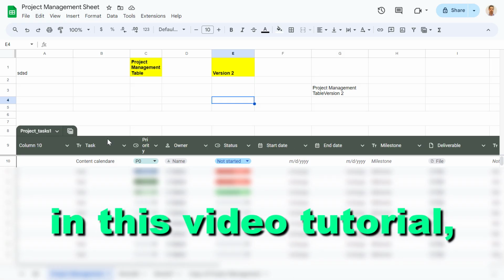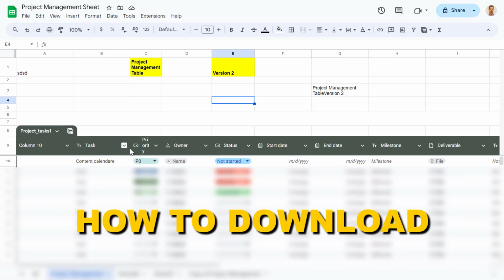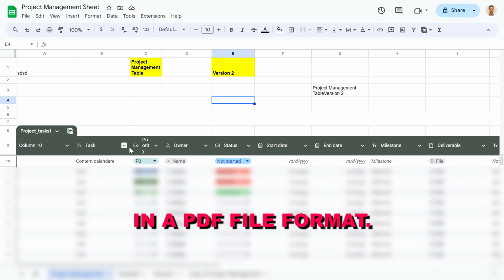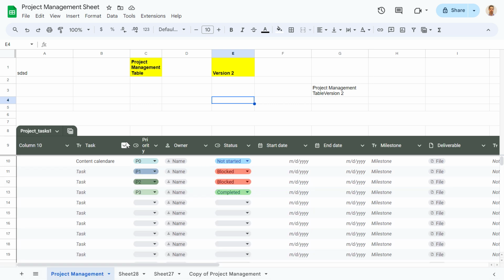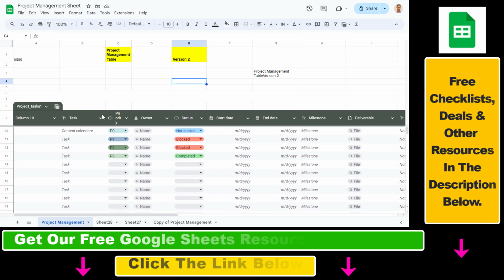How To Download A Google Sheets As A PDF File? [in 2025]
Learn how to download a Google Sheets as a PDF file.